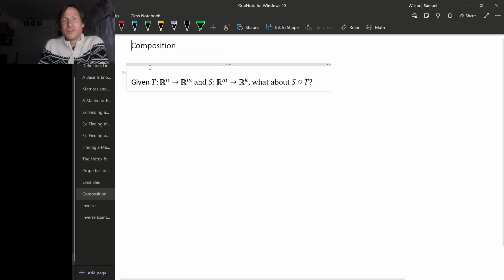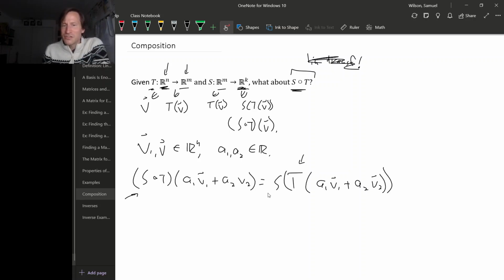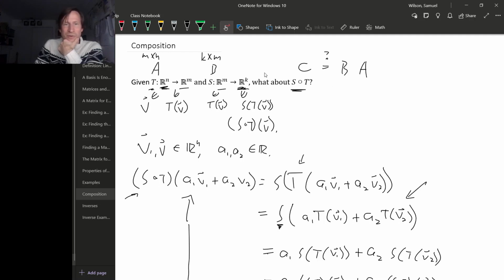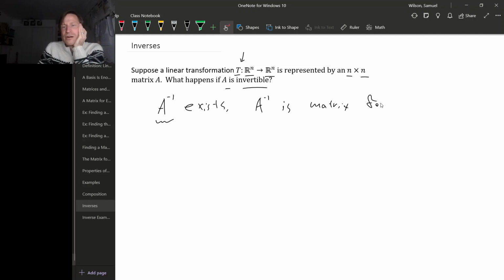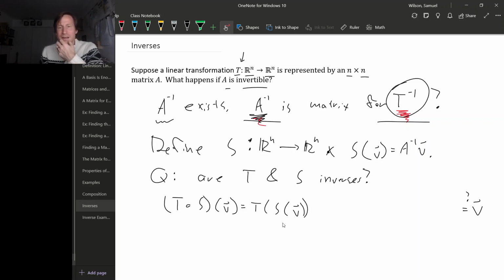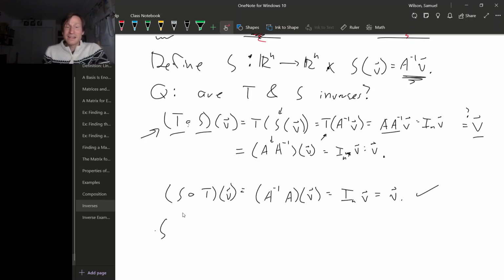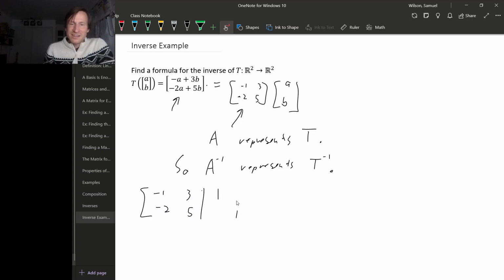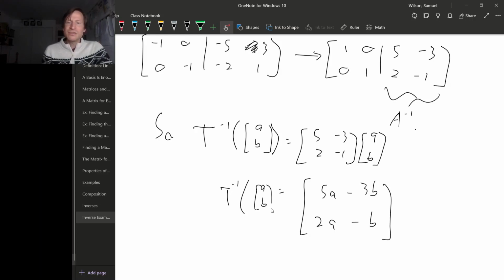5.3 2 - Transformations and Inverses